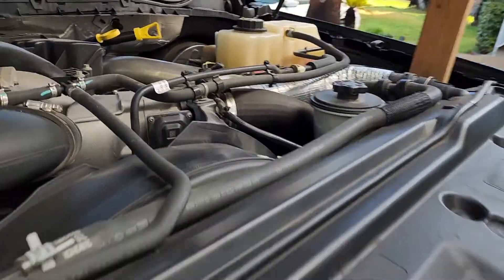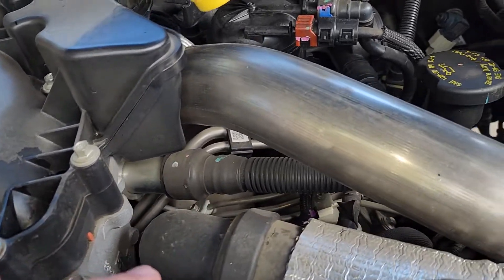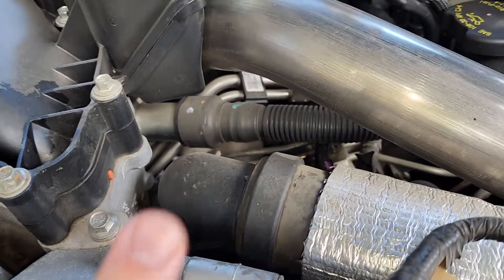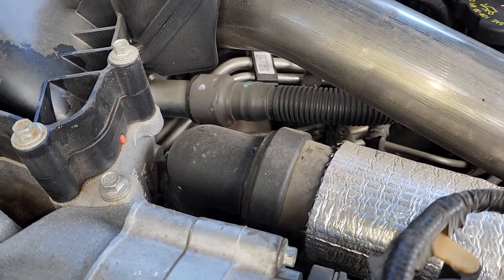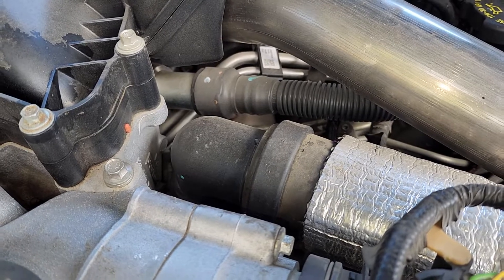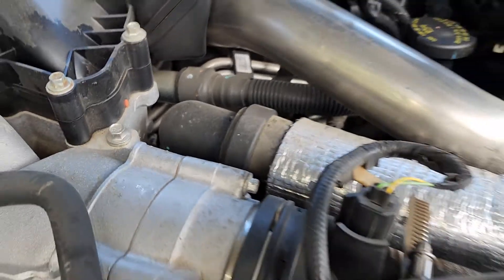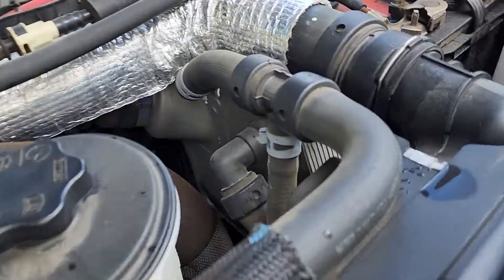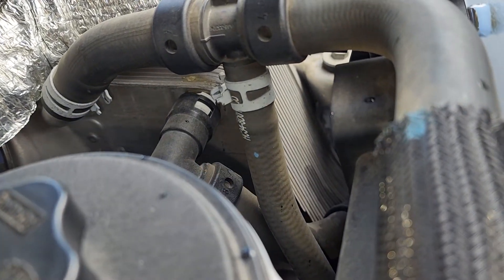2017 Ford F250 6.7 Upper Radiator Hose Leak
At the time I posted this video, my truck was already at the dealer. While Ford Premium Care extended service warranty doesn't include maintenance items such as hoses and belts, they might make an exception especially since my truck only has 67K miles. Updated video will follow.